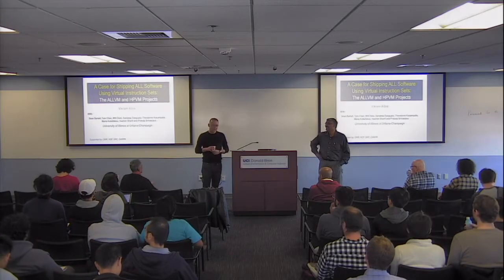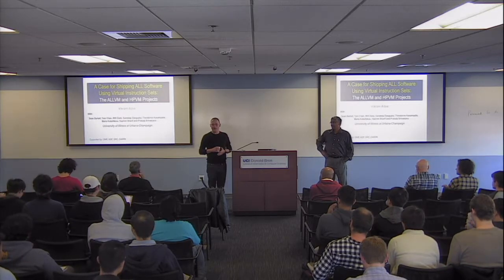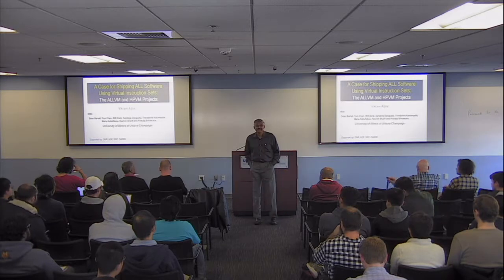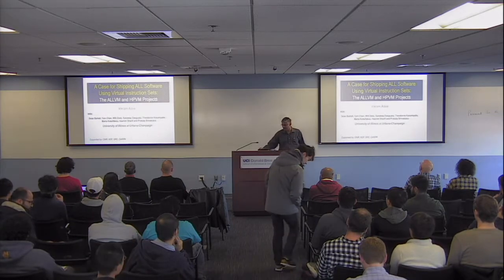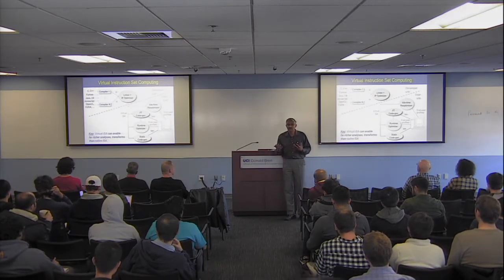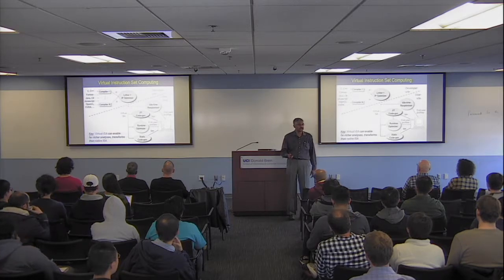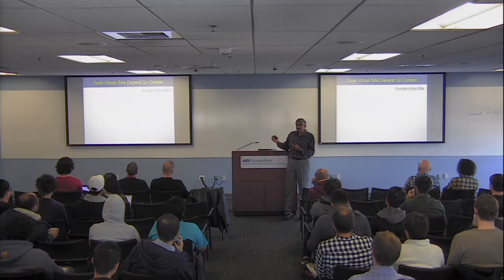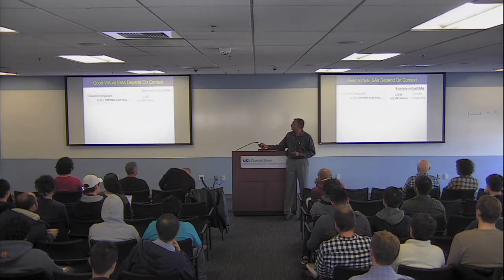A Case for Shipping ALL Software Using Virtual Instruction Sets: The ALLVM and HPVM Projects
The UCI Department of Computer Science is proud to present Vikram Adve, Donald B. Gillies Professor, Department of Computer Science, University of Illinois at Urbana-Champaign.